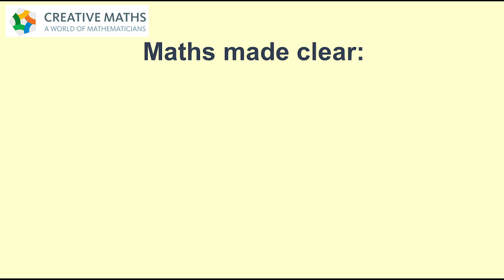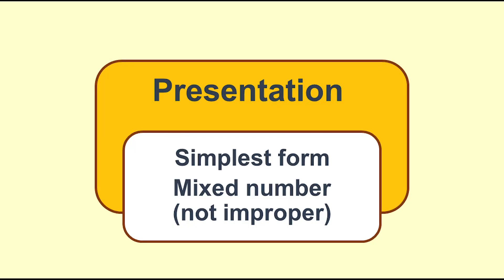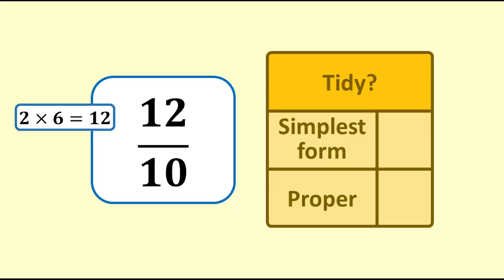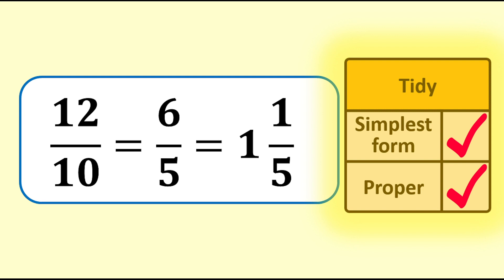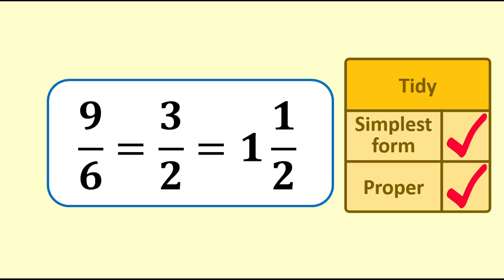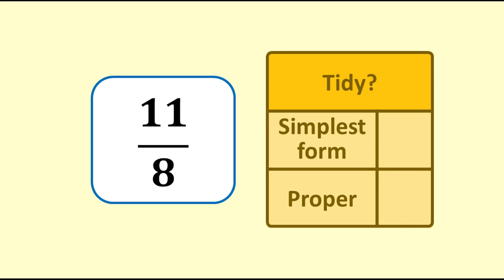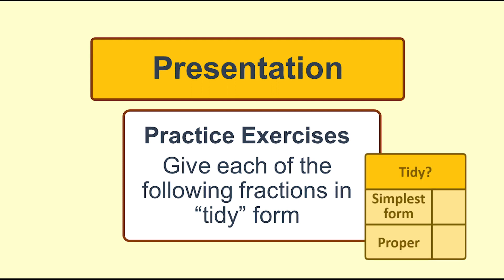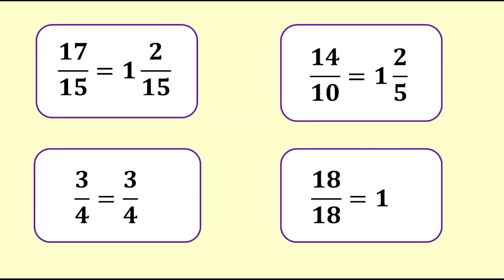Adding Fractions 3 - Presentation - Maths made really clear with Dr Nic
This video concludes the process of adding fractions by tidying up the answer. It is aimed at adults, with clear unfussy bar visuals.

Adding Fractions 3 – Presentation. Expressing fractions in simplest form. (this video)

You can download free resources to go with this video